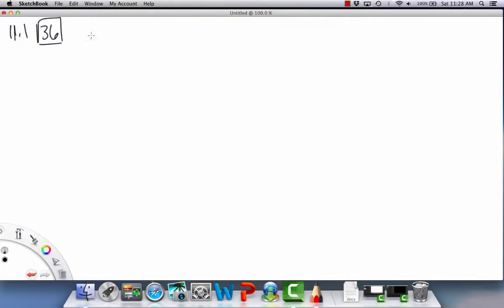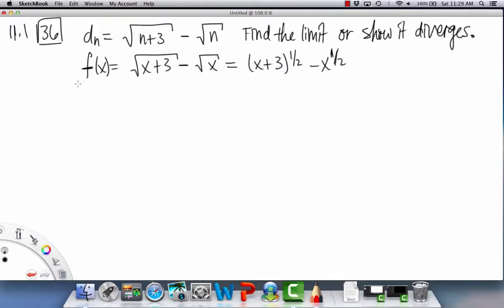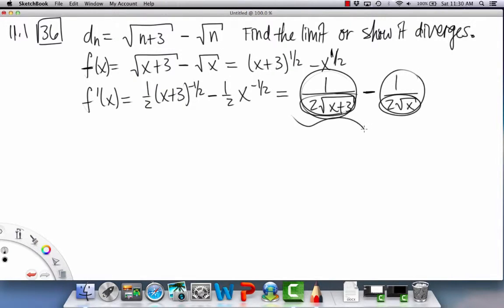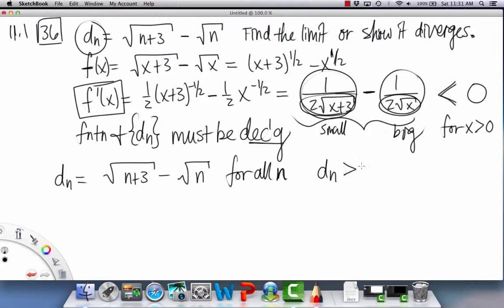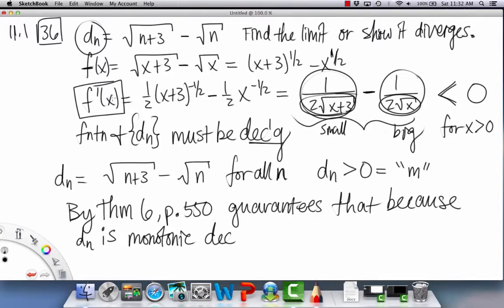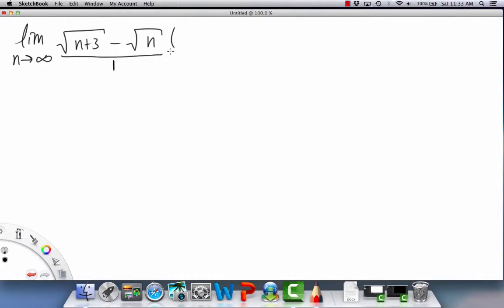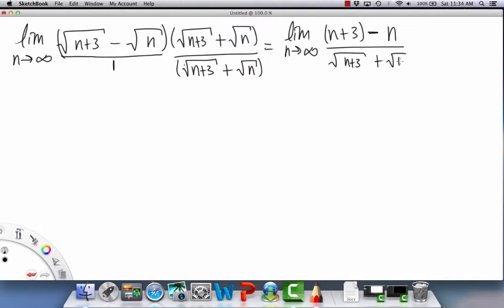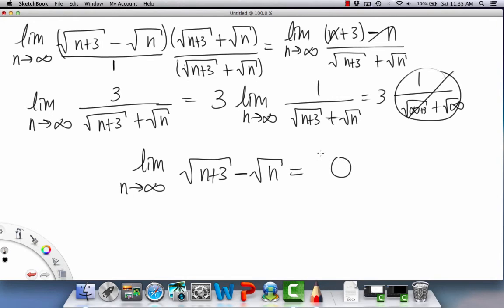Sequences Example 3 | Single Variable Calculus for Sci & Eng | Griti